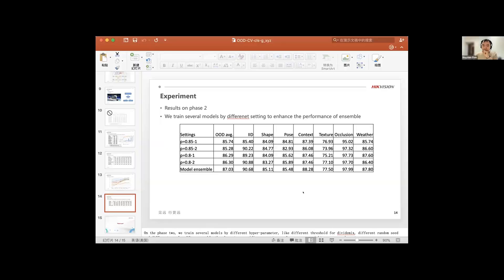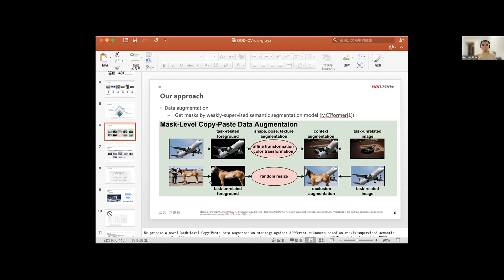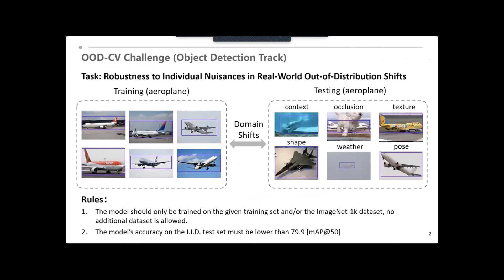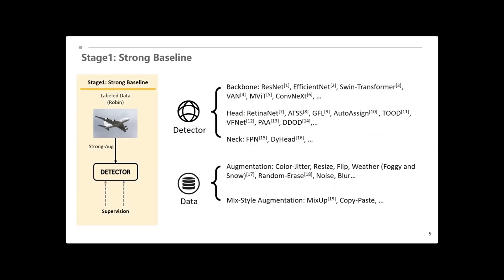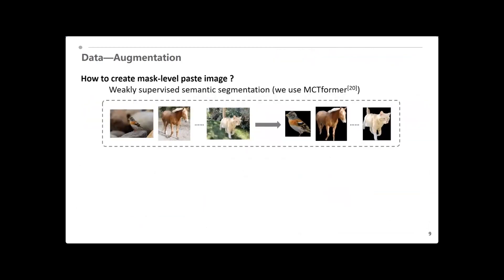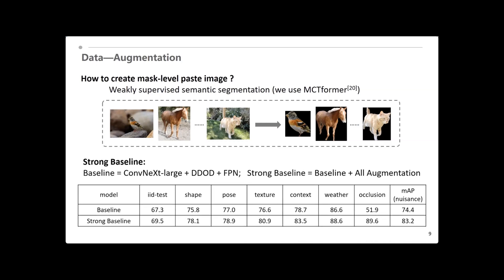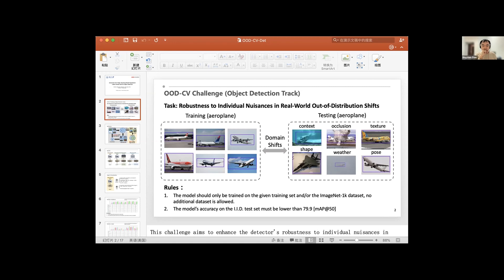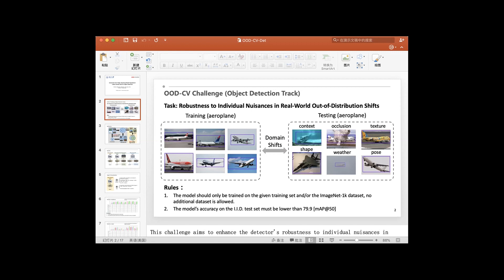[OOD-CV @ ECCV22] Challenge Winner Presentations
ECCV 2022 Workshop Out Of Distribution Generalization in Computer Vision